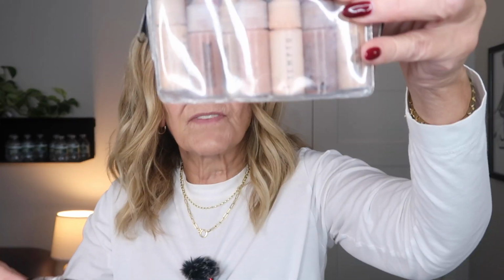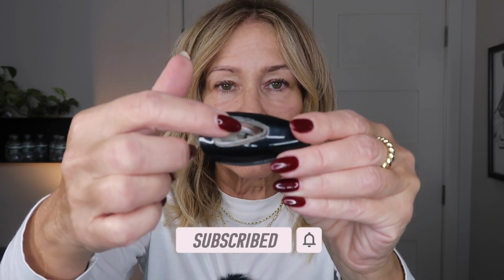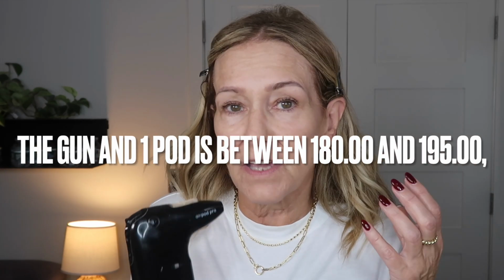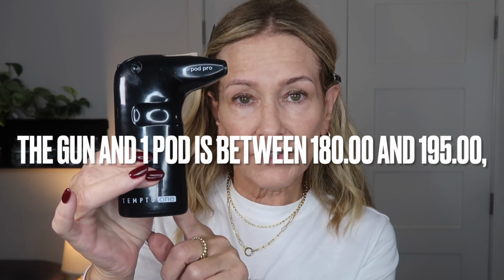Flawless Natural Airbrush Makeup for Mature Skin Over 60 | TEMPTU Airbrush Tutorial Easy to Use!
Are you over 60 and looking for a flawless, natural makeup look that enhances your mature skin? In this tutorial, I’ll show you how to achieve beautiful, lightweight coverage using the TEMPTU Airbrush System! Perfect for mature skin, airbrush makeup provides a smooth, even complexion without settling into fine lines or wrinkles.

I’ll walk you through each step, sharing tips on how to get the best results from airbrush makeup—from prepping your skin to applying foundation, blush, and highlighter. Whether you're attending a special event or just want a refreshed, youthful look for everyday, this natural makeup technique will leave your skin looking radiant and healthy.

✨ Key Points Covered:

Best airbrush foundation for mature skin over 60
How to use the TEMPTU Airbrush System for a flawless, natural look
Long-lasting, lightweight coverage without emphasizing wrinkles
Pro tips on creating youthful, glowing skin
Products Used:

Separate TempTu Pods

Skin-prepping products for mature skin
Hydrating, anti-aging foundations

Nira Lazer:
Nira Skincare Bundle